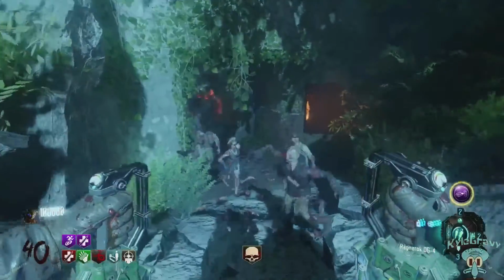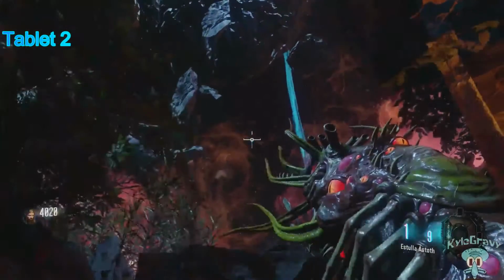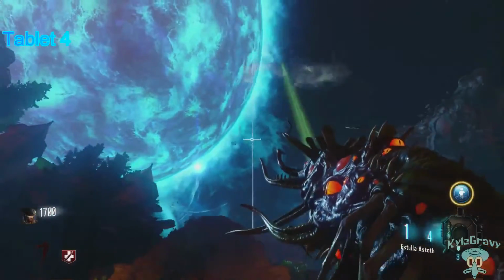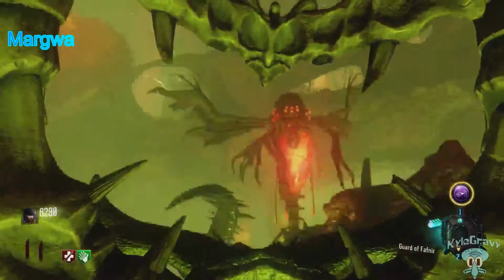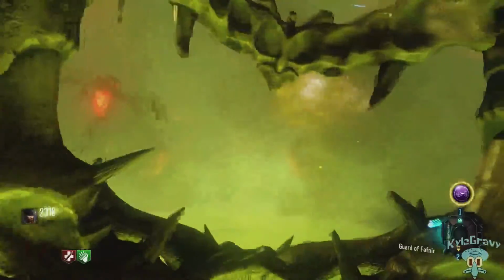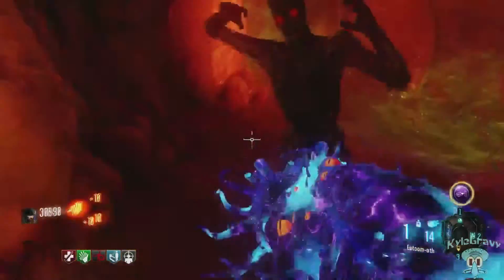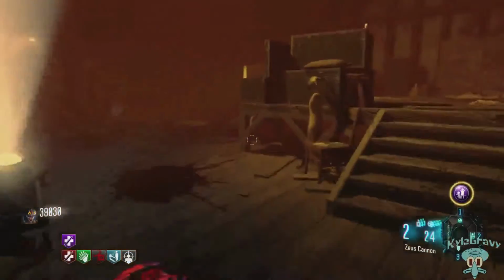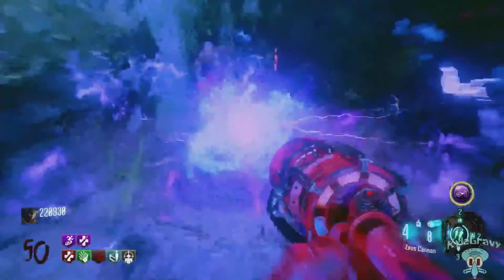BLACK OPS 3 "REVELATIONS" HIGH ROUND TUTORIAL (Easy Round 100)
This video will show you how to get to high rounds very easily on Revelations